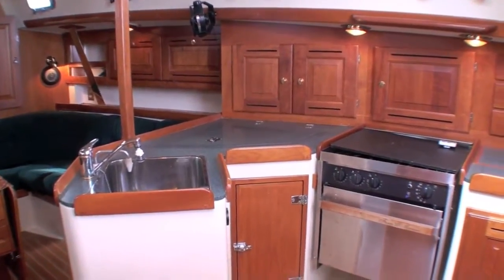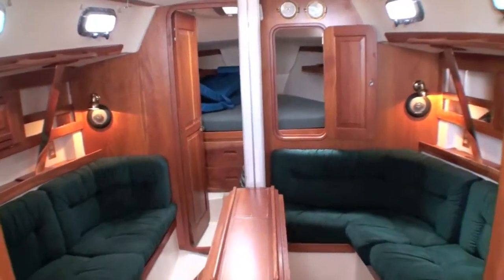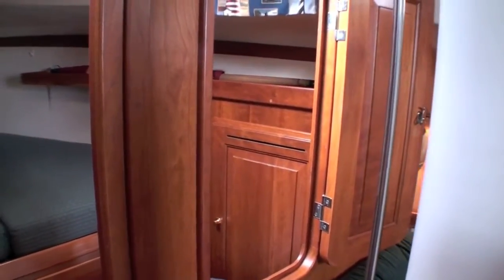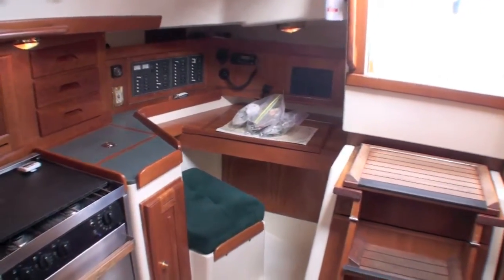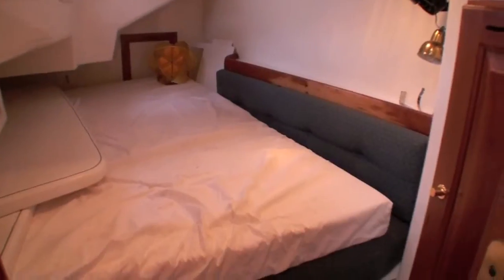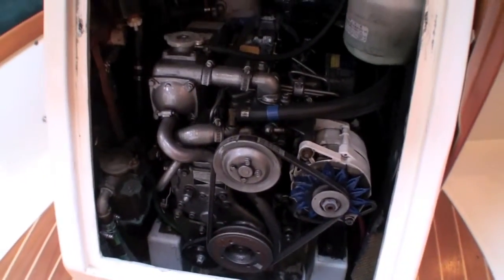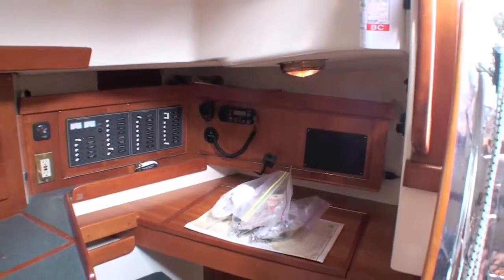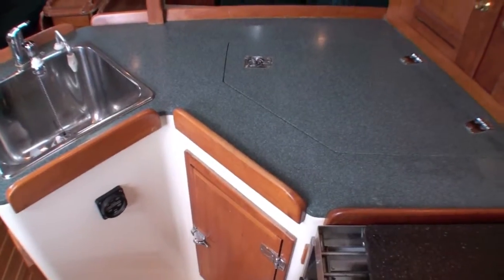Tartan 3500 Random Walker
This Vessel is a very comfortable, well equipped cruising boat that sails great!